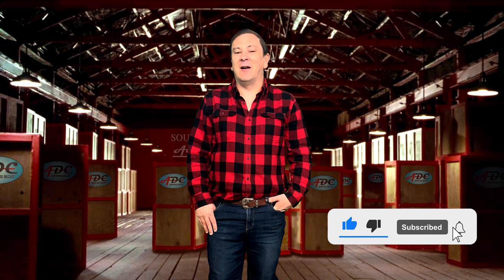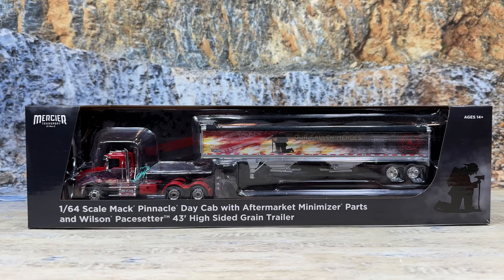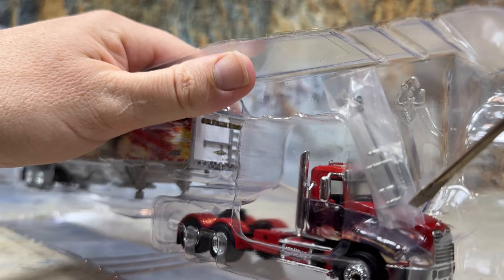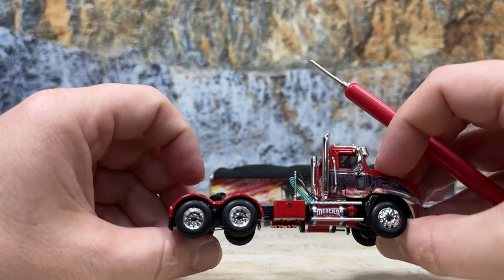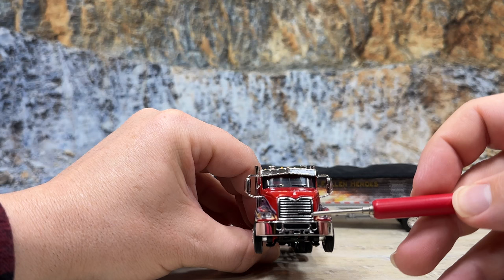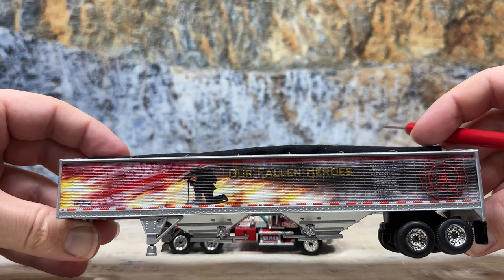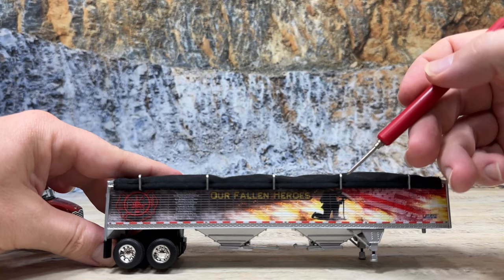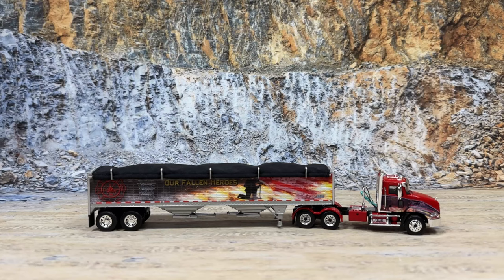Our Fallen Heroes Tribute Mural Truck by Mercier Transport & 64th DCP Mack with Wilson Grain Trailer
Dylan Mercier pays tribute to our fallen wildland firefighters with his Mack Pinnacle day cab with Wilson grain trailer.  DCP by First Gear did a good job replicating his truck in 1:64th scale diecast.

Hi, I'm Logan, the 64th Gear Jammer Skeele, and this is another episode of Toy Talk. Today's episode centers around a DCP special painted grain trailer that was made to commemorate the wildland firefighters. The run of trucks was commissioned by Dylan Mercier of Mercier Transport. The run consists of a Mack Pinnacle day cab tractor with aftermarket Minimizer parts. It is hooked up to a Wilson Pacesetter 43 foot high-sided grain trailer. The trailer has a beautiful mural painted on it of a forest fire and a firefighter. The mural theme is carried forward onto the tractor.

I am always amazed at how the factory can blend different colors of paint to make a realistic mural. Murals often require gradients, which are extremely hard to replicate with tampo processes.

What do I mean by gradients?

Color or black and white gradients are also known as color transitions. They are a gradual blending from one color to another color, or if you're in a colorful mood from one color to another color to another color. Gradients are not limited to only two shades.

The DCP factory is very skillful in the use of color gradients. For example, see my video on Ron Kelsey's Sunrise Express to see the amazing gradient work that DCP was able to do on the replica of his beautiful yellow and orange 359 Pete.

The use of gradients on Mercier's Wilson Pacesetter grain trailer is fantastic and tells the story of how wildland firefighters risk their lives to bring grass and forest fires under control.